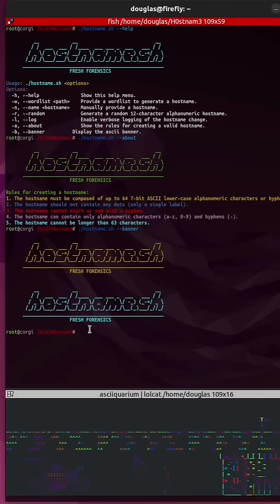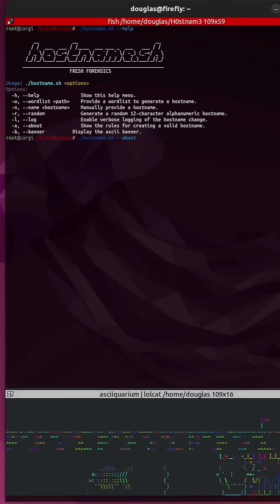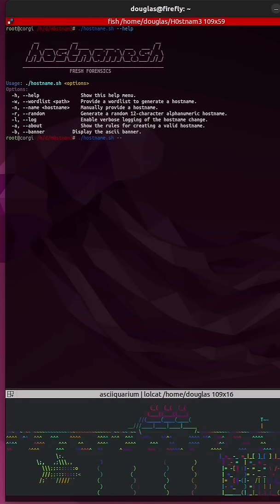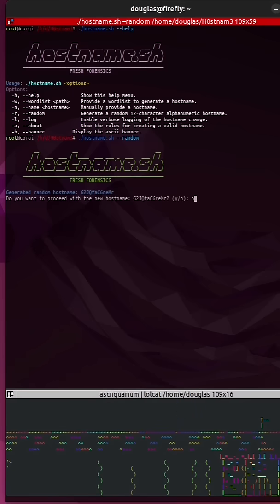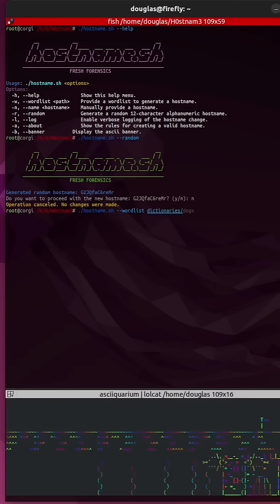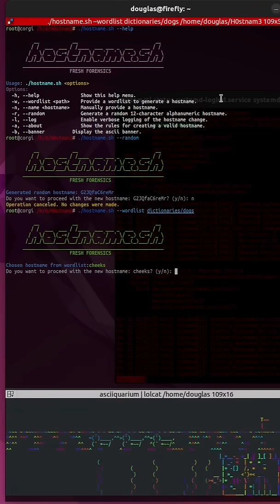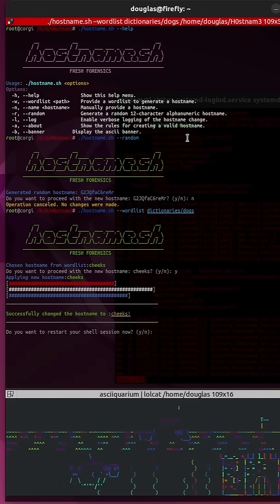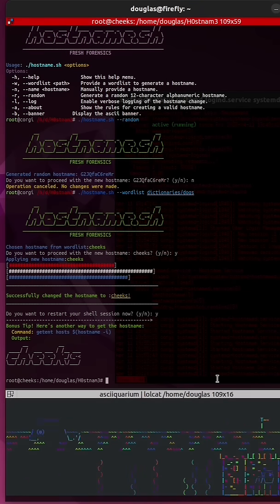Custom Bash Script Changes Hostname 9x